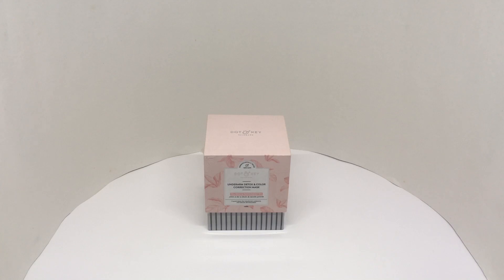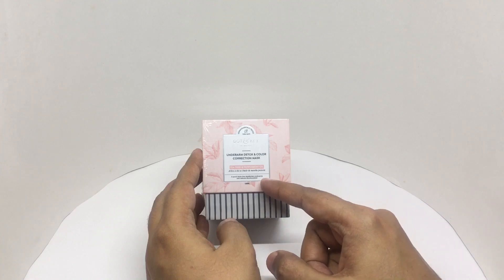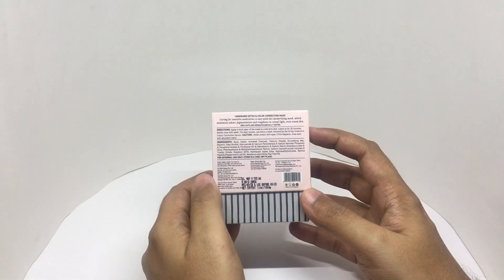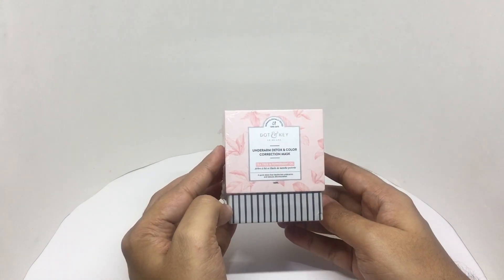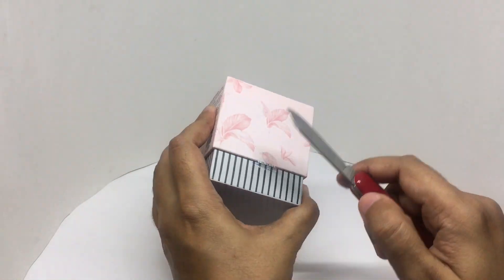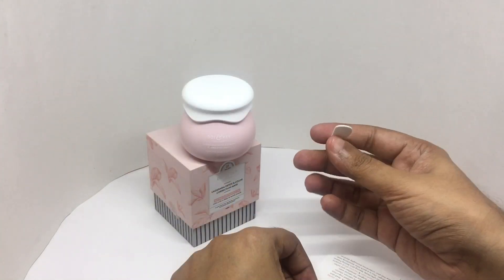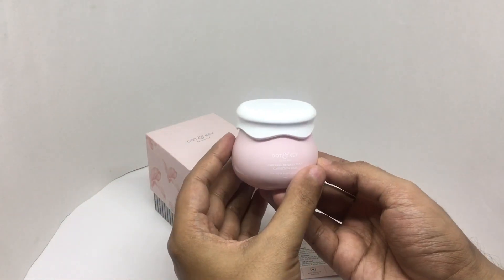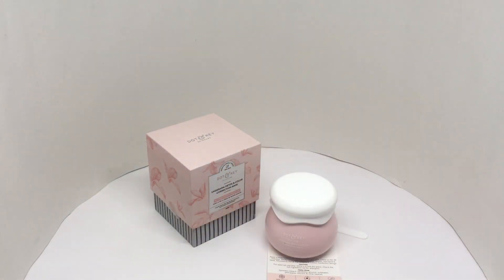Dot & Key Underarm Detox & Color Correction Mask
This Dot & Key Underarm Detox & Color Correction Mask is so fragrant and unique. It costs ₹799 around $12.

Bought Dot & Key Underarm Detox & Color Correction Mask